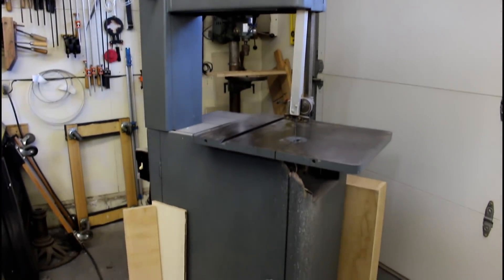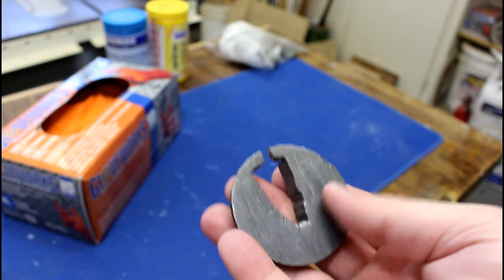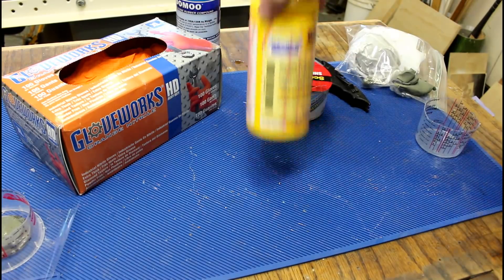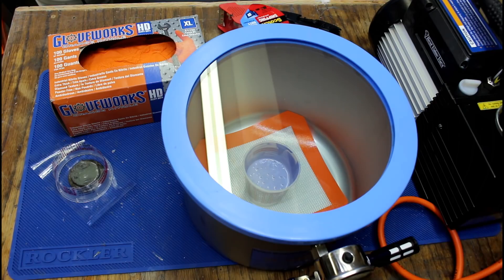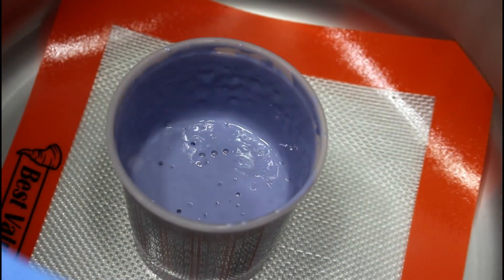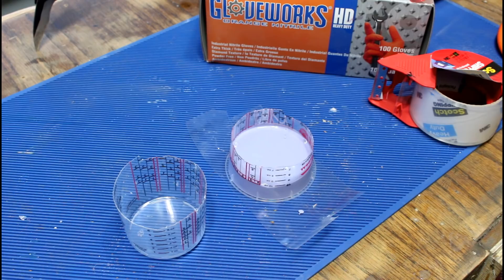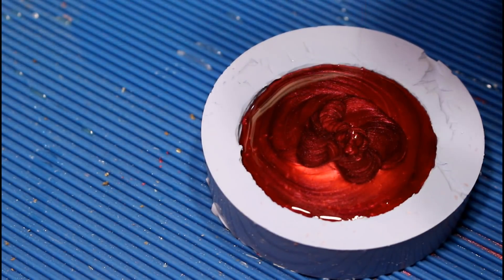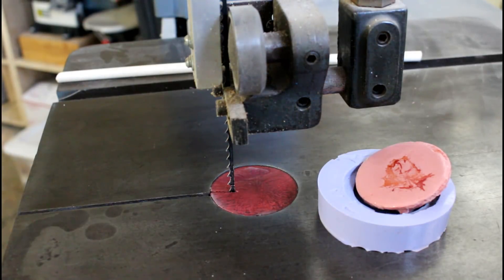Molding & Casting: A Zero Clearance Insert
I've been wanting to walk through the steps for simple mold making for a while. This project seemed like the perfect opportunity.

I get to show, mold making, silicone degassing and casting, all for a useful item I've been needing for some time.

Oomoo Silicone
Molding clay
Mold Release
Mixing Cups
Mixing sticks
Total Boat Epoxy
Packing Tape